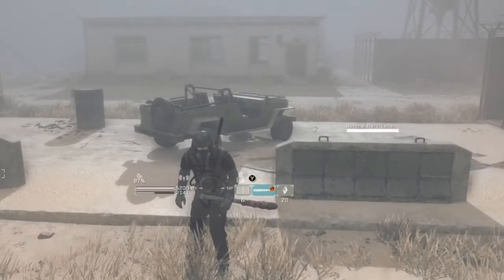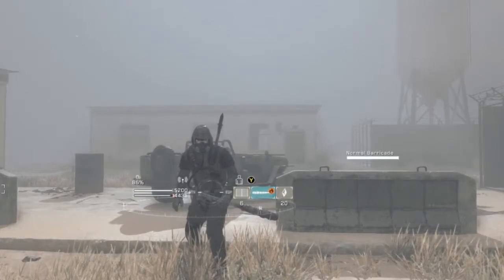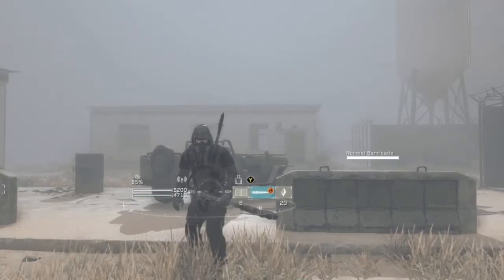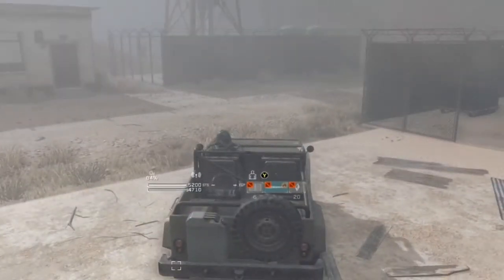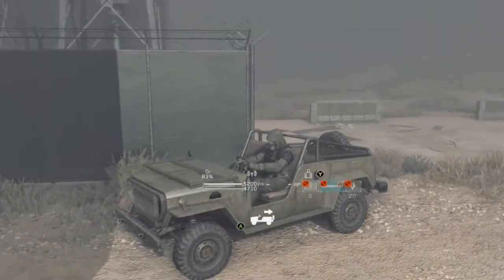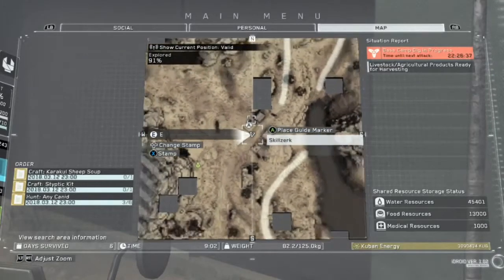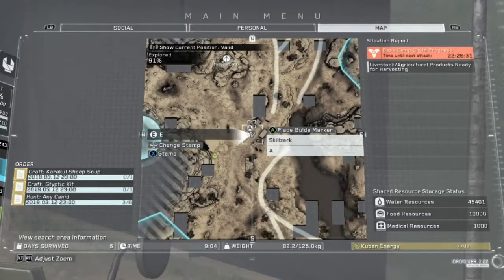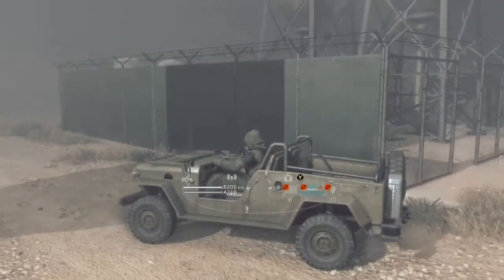Catch A Ride in Metal Gear Survive permanent vehicle location - skillzerk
Where to always find a vehicle